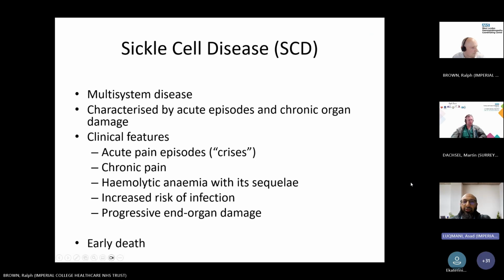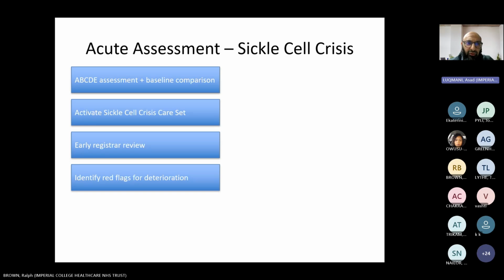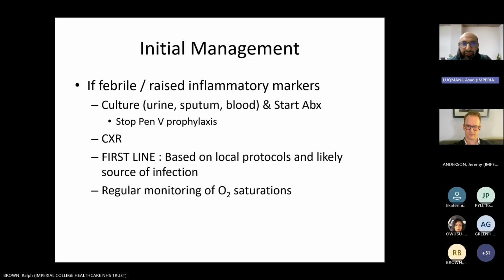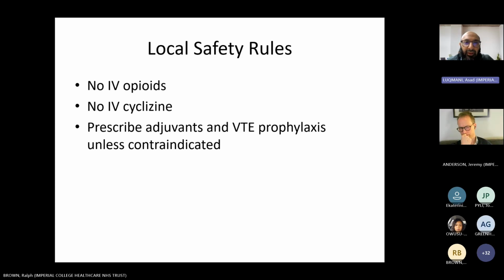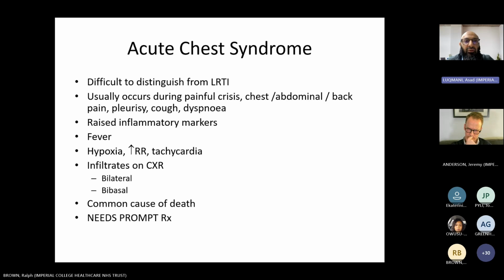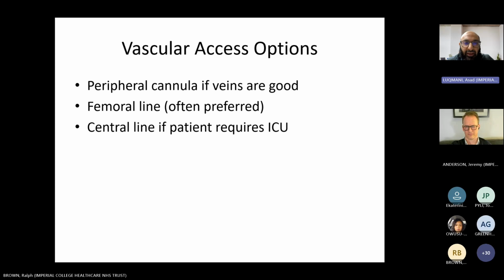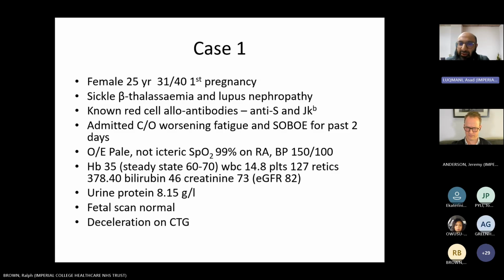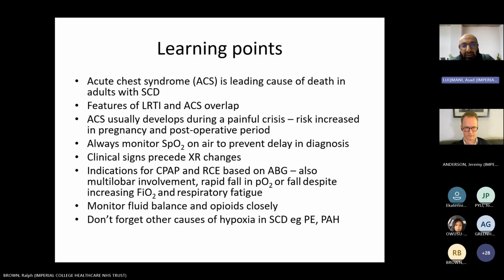Sickle Cell: Management of Acute Sickle Cell Crisis (for clinicians)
This talk was given by Dr Asad Luqmani (Consultant at Hammersmith Hospital and lead of the Haemoglobinopathy service), Imperial College Healthcare NHS Trust) for the Nurses Education Day on 11th March 2026.

West London Haemoglobinopathy Network:
Learn more about our network, our work, the services within the network and information on Haemoglobinopathies:

Educational Sessions & Webinars:
A wide range of recorded teaching sessions can be accessed through our YouTube channel:

The Sickle Cell Disorder National Education Programme:
This education programme focuses on improving clinical knowledge of sickle cell disorder (SCD) to enable healthcare colleagues to provide excellent care to a patient group with complex needs. The programme offers 2 course options.

ACT NOW Sickle Cell Acronym and treat a sickle cell crisis fast:
Codeveloped by clinicians, experts, people with sickle cell and their families, the ACT NOW approach supports a rapid and effective response to a sickle cell crisis in patients attending any hospital.

Sickle Cell and Thalassaemia Screening e-learning module:
This e-learning resource supports the Sickle Cell and Thalassaemia Screening Programme; identifies the specific conditions screened for, and explains how they may impact on individuals and their families.

These 10 standalone units are aimed at practitioners involved in the screening pathway, to enable them to understand and explain results, in order to assist women and their partners to make informed decisions throughout their pregnancy and following the birth of their baby. please click the link below.

Clinical Pathways:
For more information on the Sickle Cell Clinical Pathway Initiative (CPI) which is concentrating on the screening of patients, please visit:

Sickle Cell Education Series:
From real talk in the community to expert-led sessions, our video collection is here to educate, uplift, and keep you in the loop. Whether it’s highlights from our workshops or deep dives into sickle cell care, there’s something here to support everyone.

Universal Care Plans for Patients with Sickle Cell Disease:
An NHS service that enables every Londoner to have their care and support wishes digitally shared with healthcare professionals across the capital.